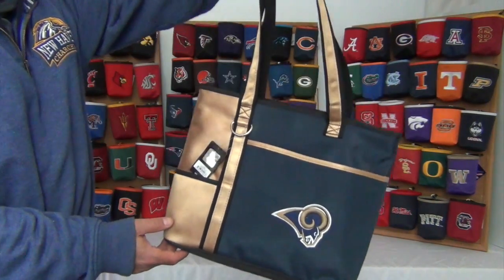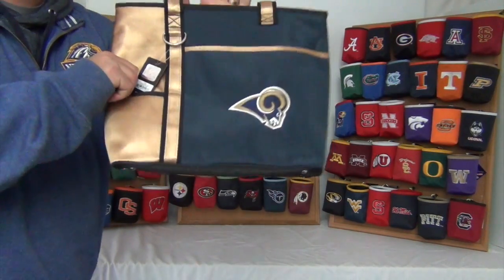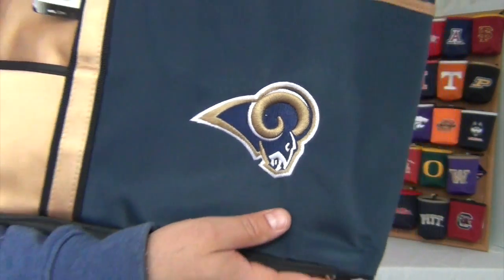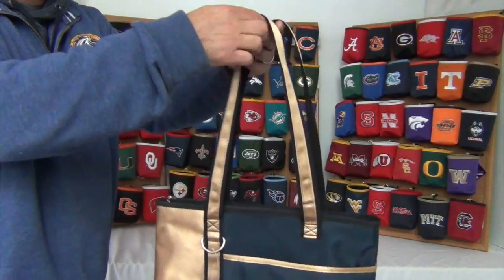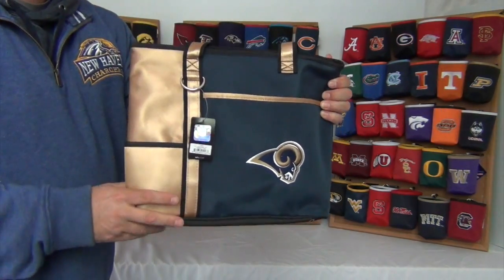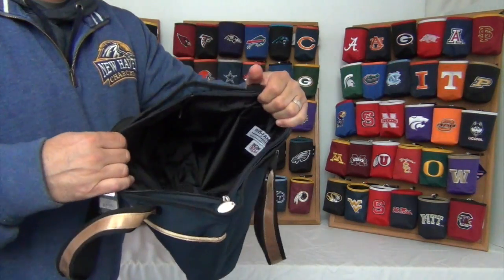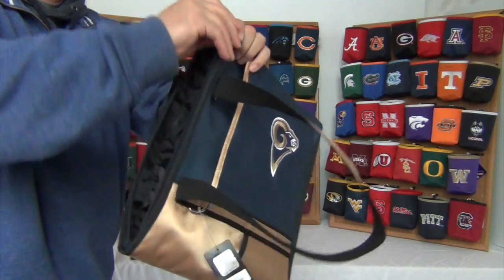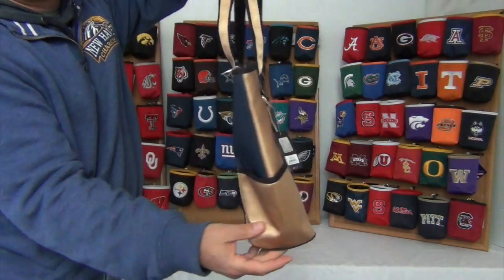Los Angeles Rams NFL Tote Bag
Los Angeles Rams NFL Tote Bag perfect for gameday and everyday